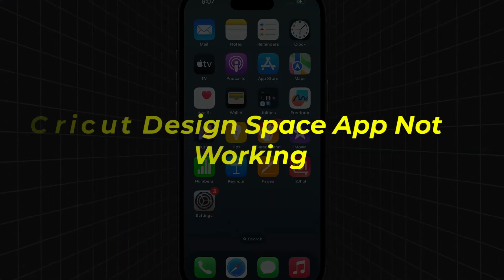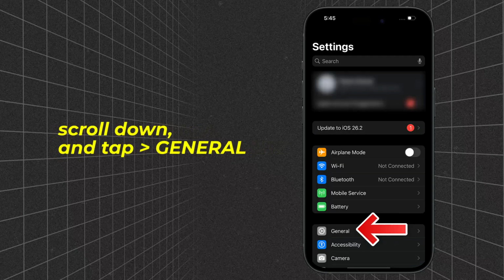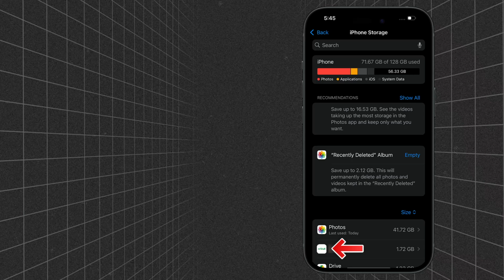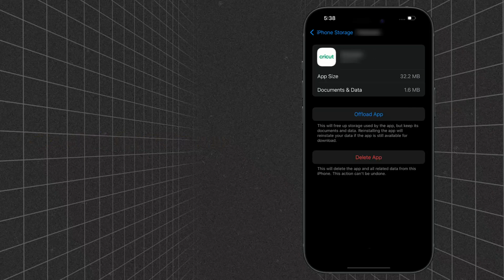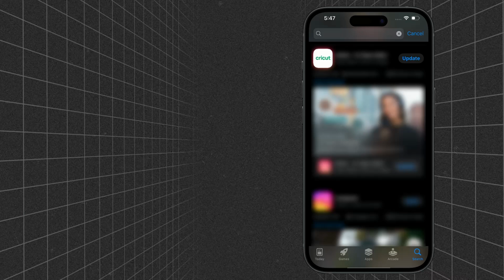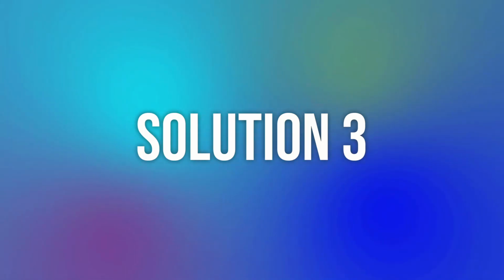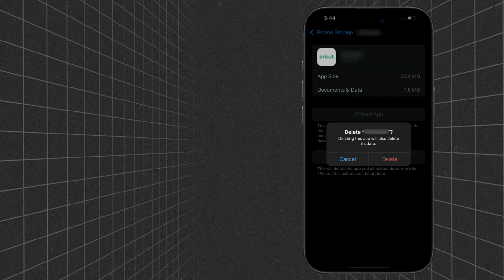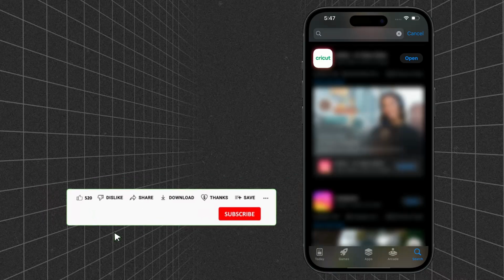Cricut Design Space App Not Working: How to FIX Cricut Design Space App Not Working (FIXED)